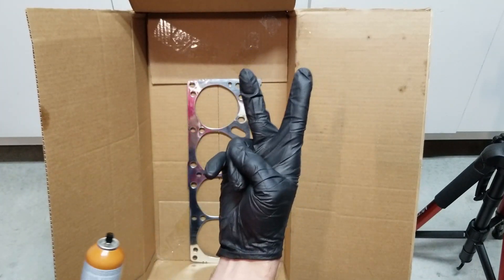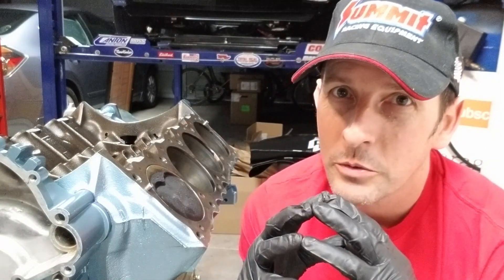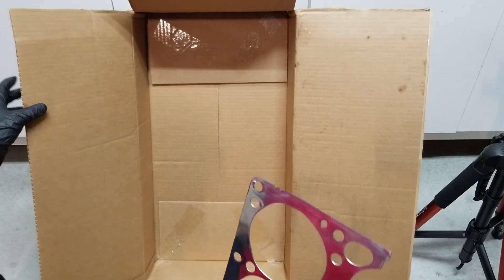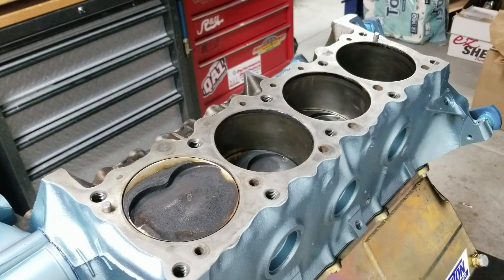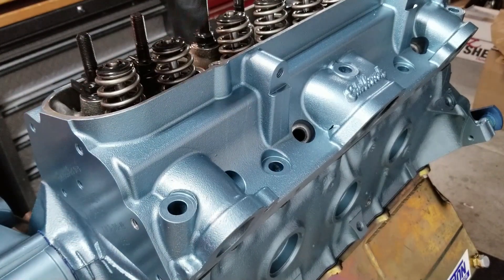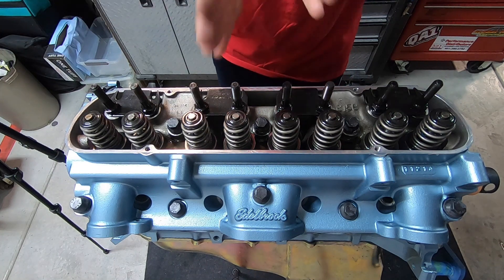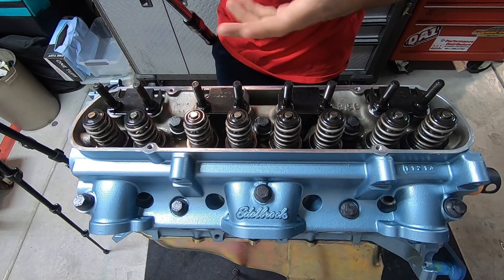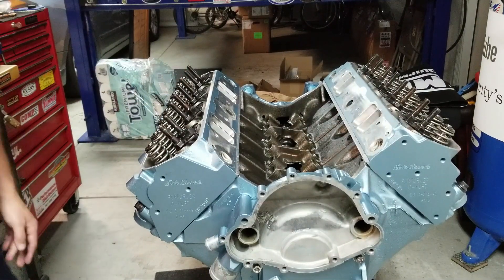Pontiac V8 Rebuild, Part 12: How to install heads, properly.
"How to install your heads", is Part 12 of this Pontiac 400/455 rebuild.  Mike is in the middle of rebuilding his Pontiac 400, which is now a Butler Performance 467, because a Lifter Broke! (see link below).  This is a very thorough description of what to do, how to do it, and what to watch out for.

Here are the cylinder heads I'm using, from Butler Performance;